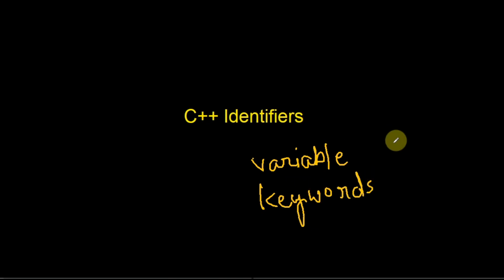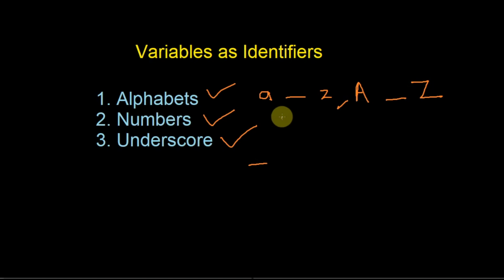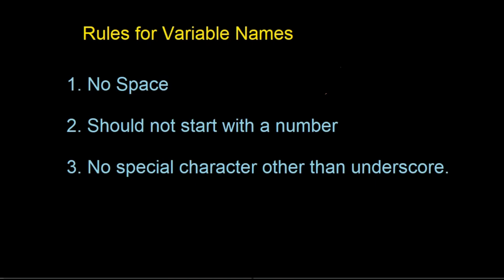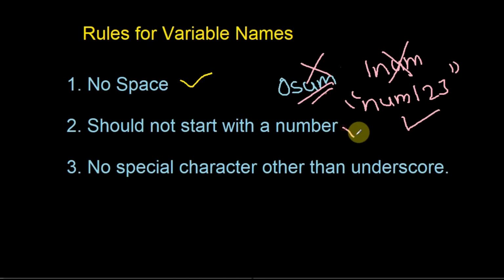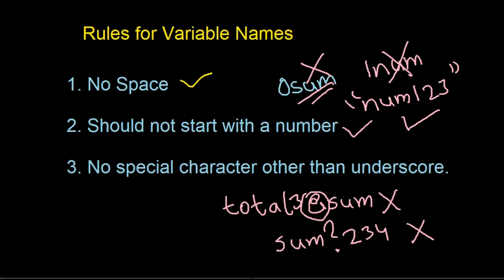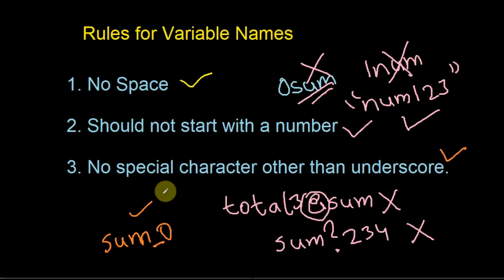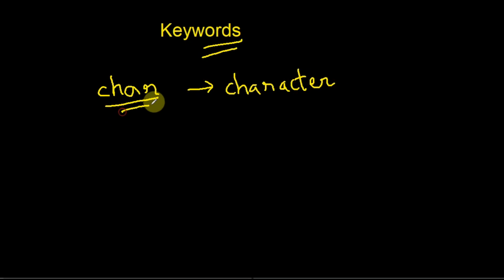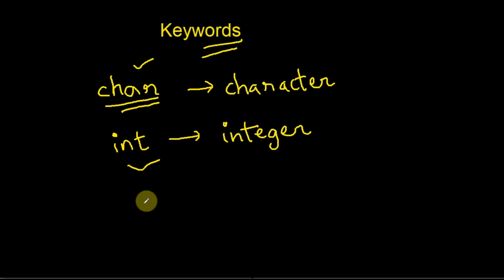C++ Identifiers | C++ Tutorial Lesson 5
Learn C++ Identifiers in a simple and clear way.

In this video, we will understand:
• What are identifiers in C++
• Rules for naming identifiers
• Valid and invalid identifiers
• Examples of variable and function names

This topic is important for writing correct and readable C++ programs.

📘 Perfect for:
• Beginners learning C++
• BCA / BSc CS / MCA students

🔹 Topic Covered:
✔ Definition of Identifier
✔ Naming Rules
✔ Examples
✔ Keywords vs Identifiers